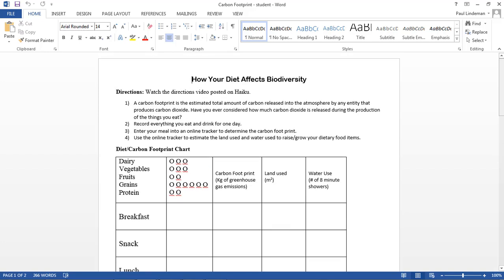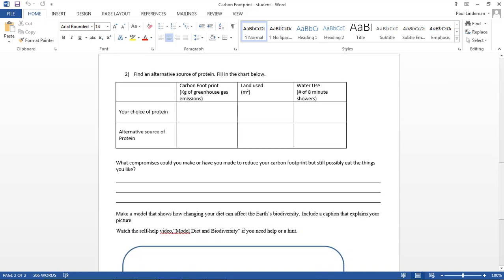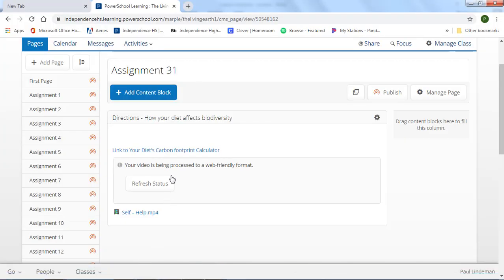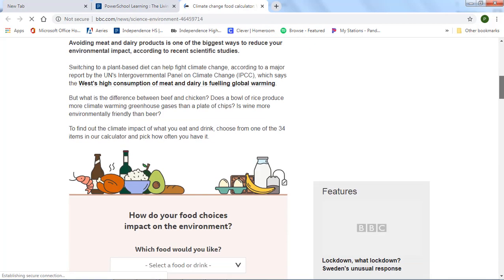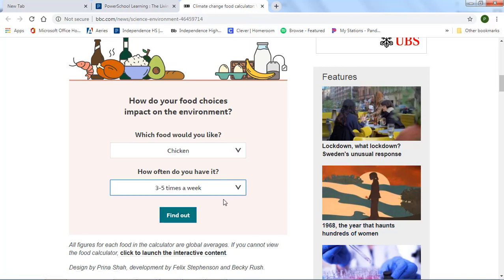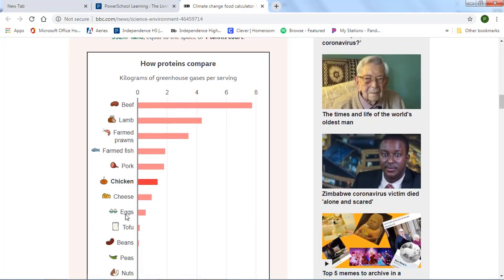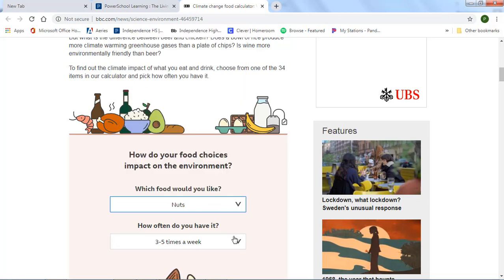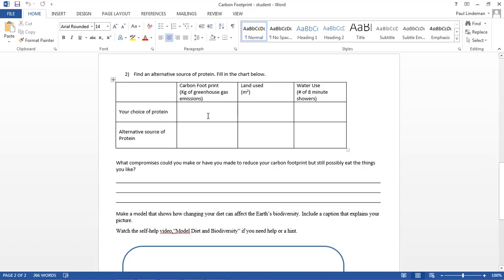Diet and Biodiversity part 2 Change protein source